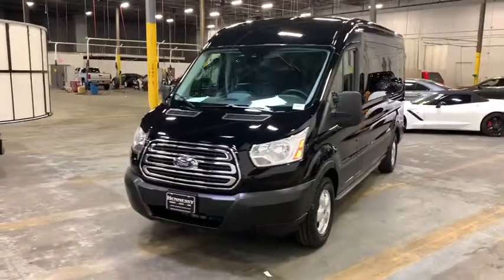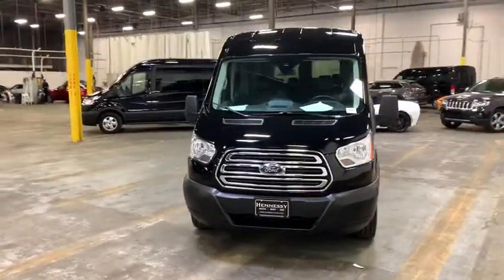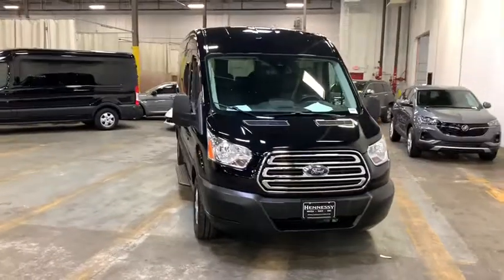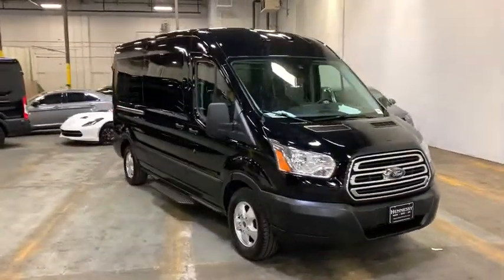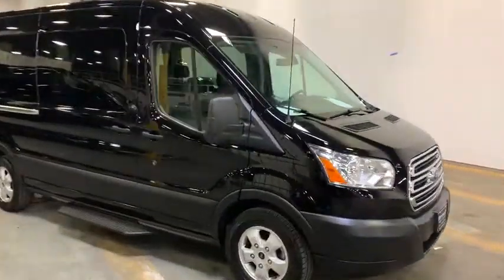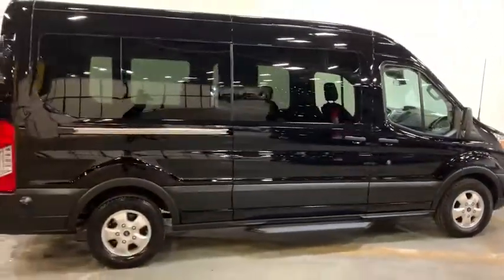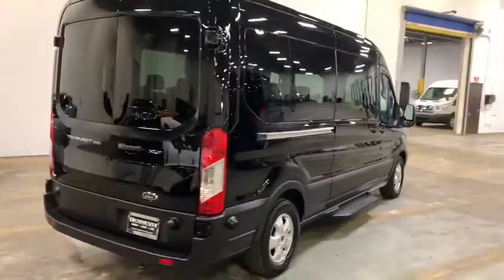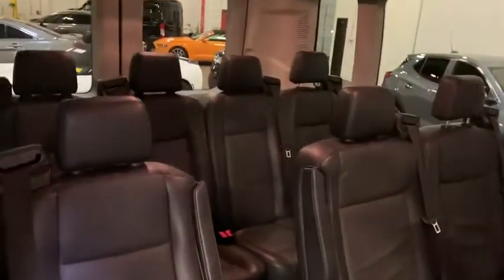2019 Ford Transit-350 Morrow, Peachtree City, Newnan, McDonough, Union City, GA CLB21937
Shadow Black Used 2019 Ford Transit-350 available in Morrow, Georgia at Hennessy Mazda Buick GMC. Servicing the Peachtree City, Newnan, McDonough, Union City, GA area.